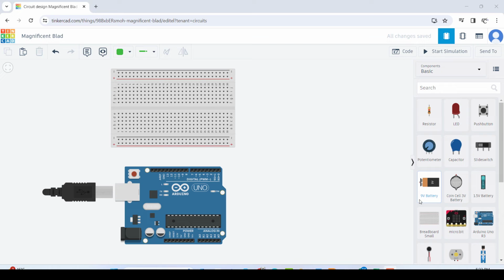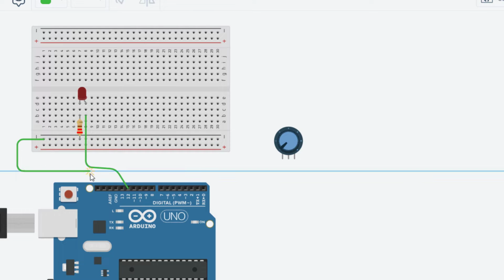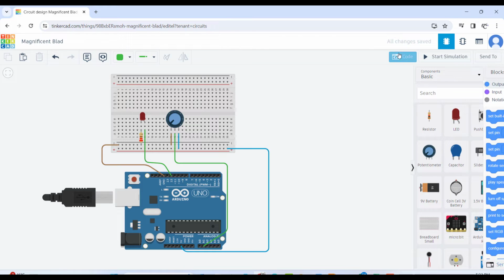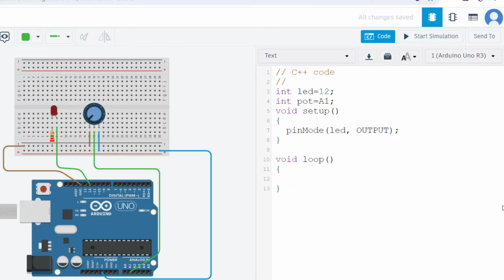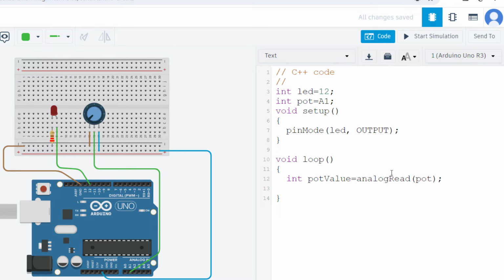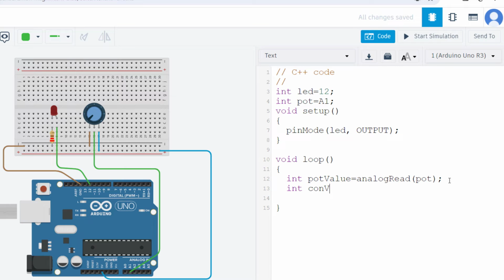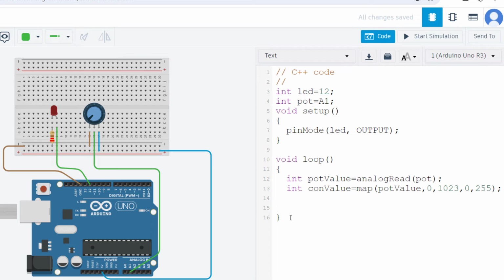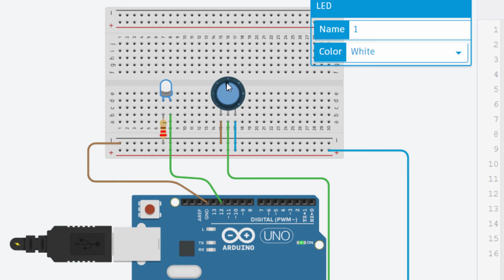Changing Brightness of Led (Potentiometer) - Arduino Projects